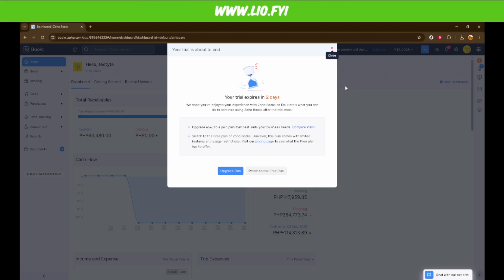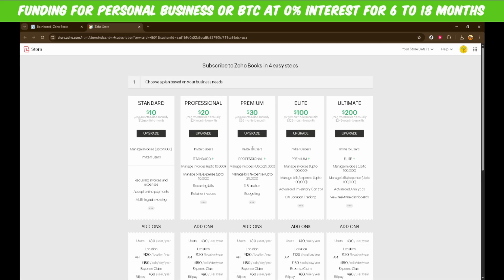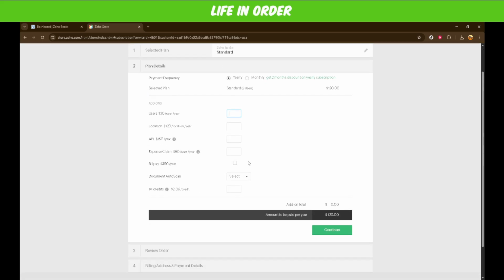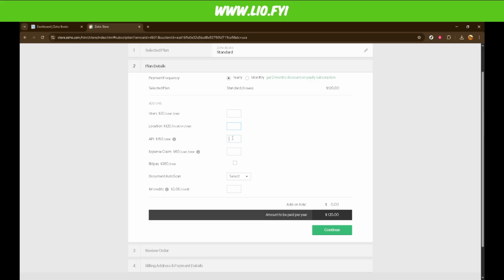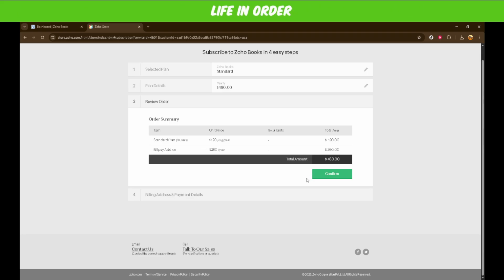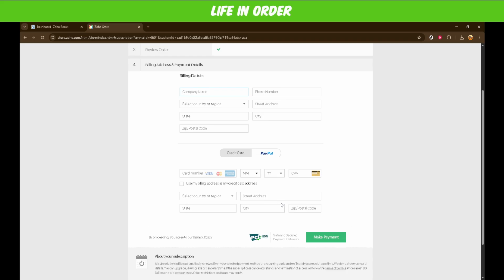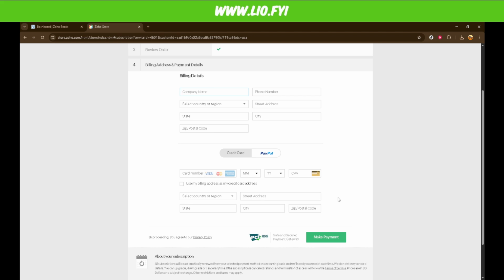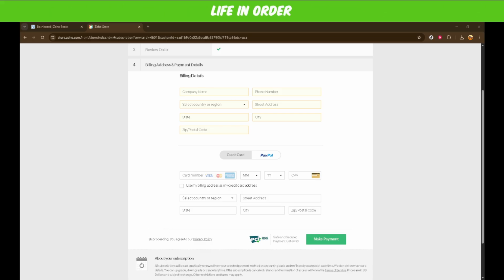How To Renew Zoho Books Subscription { 2025 edition }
How To Renew Zoho Books Subscription